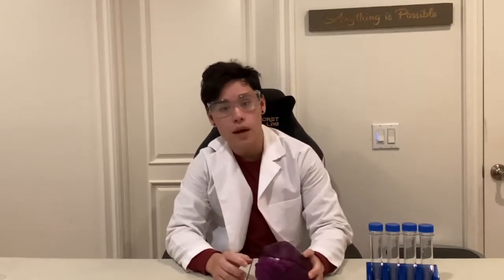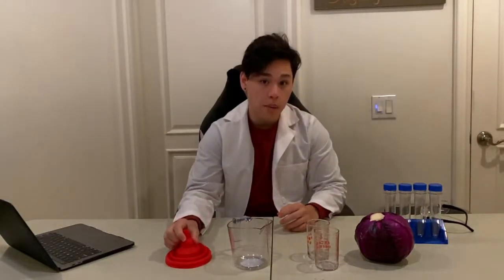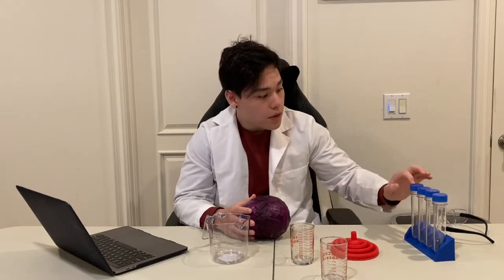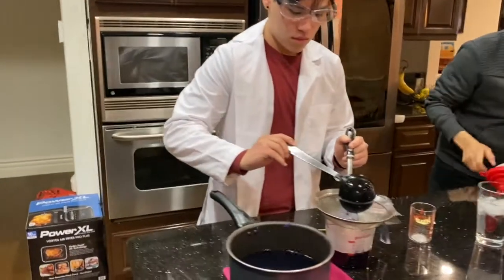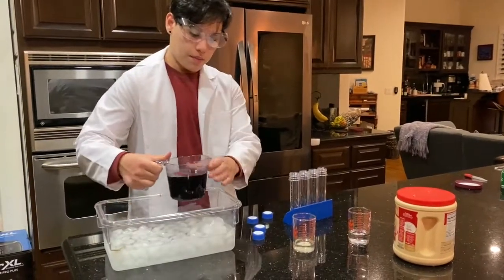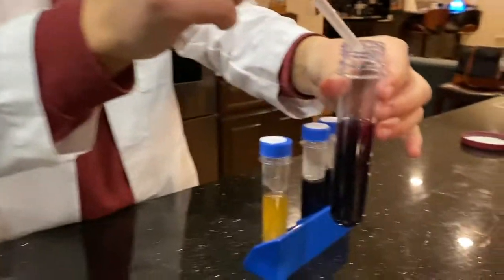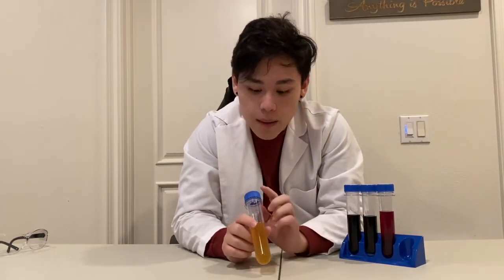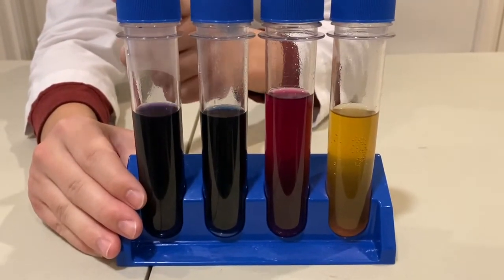Extraction and Purification of the pH indicator Anthocyanin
In this experiment, I will be extracting anthocyanin from red cabbage and filtering it using coffee filter paper. I will then test anthocyanin as a pH indicator by exposing it to solutions of bleach, acetic acid, and sodium bicarbonate.